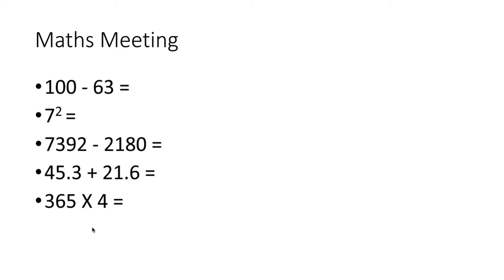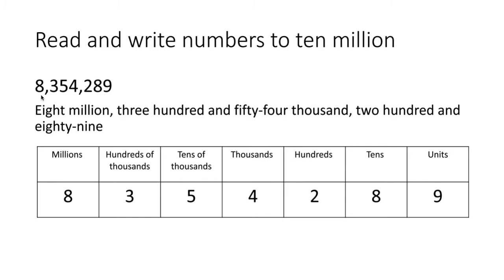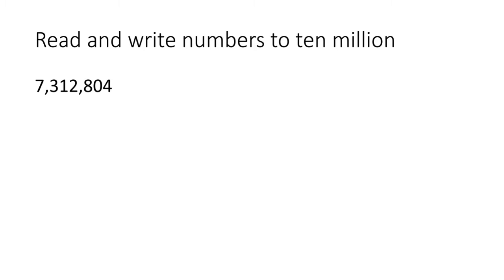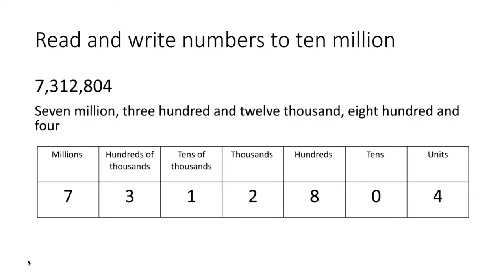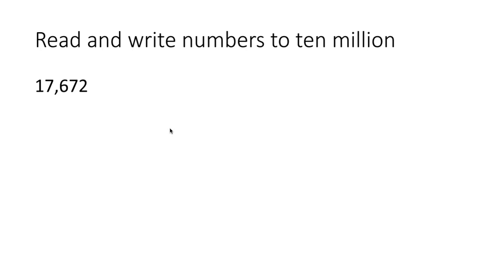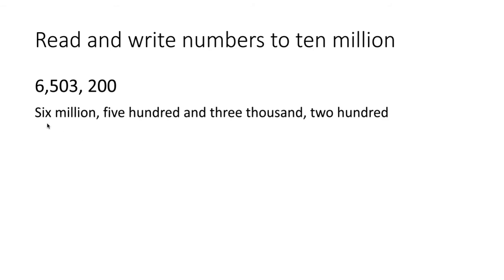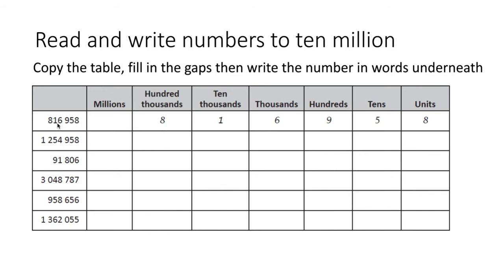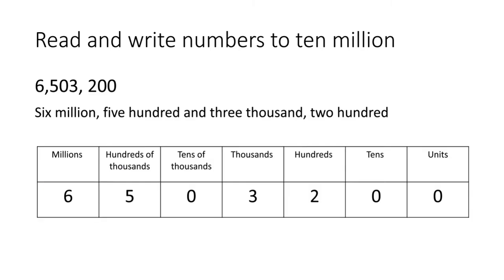Maths 20/4/2020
Reading and writing numbers to ten million.
To complete this, you will need  paper (preferably squared), a pencil and a ruler.
Upload to Class Dojo.